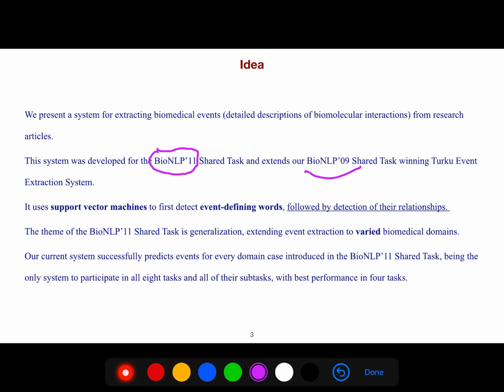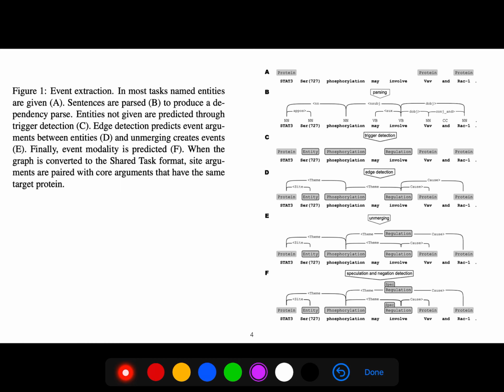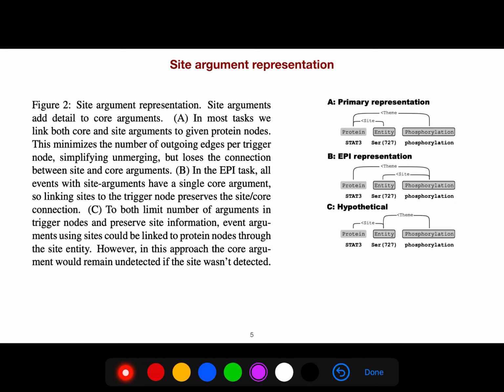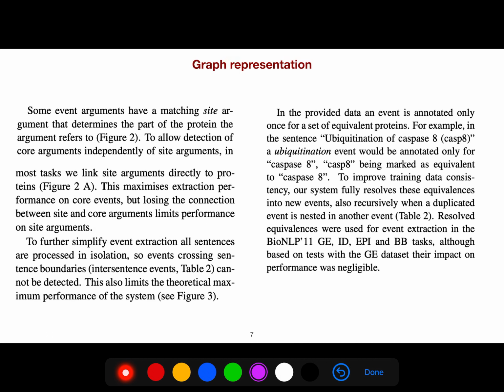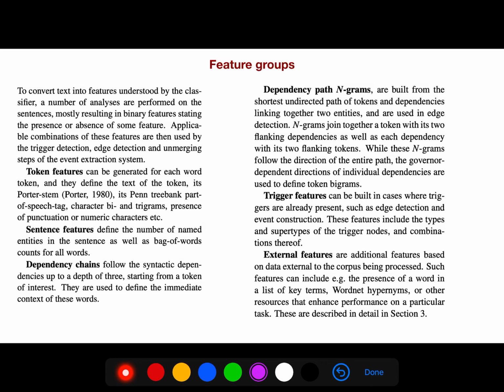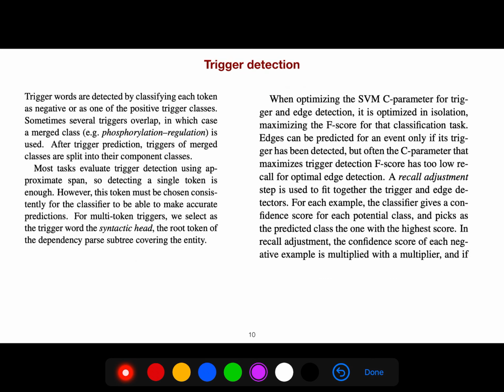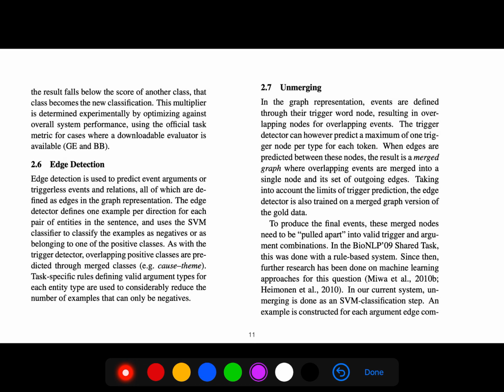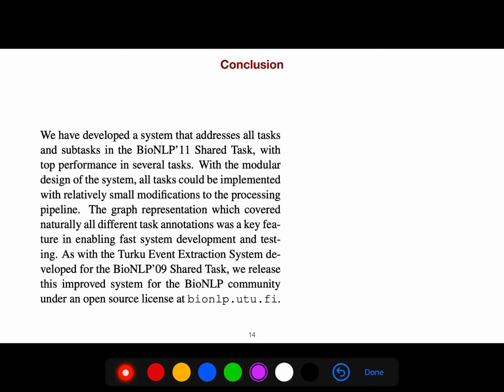Part 16: Generalizing biomedical event extraction